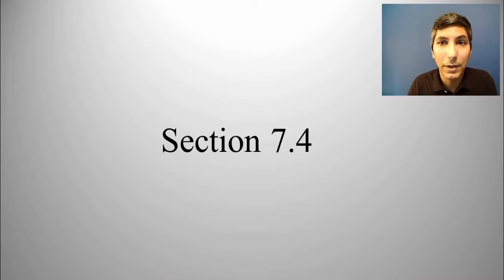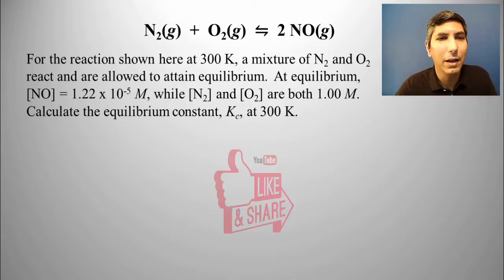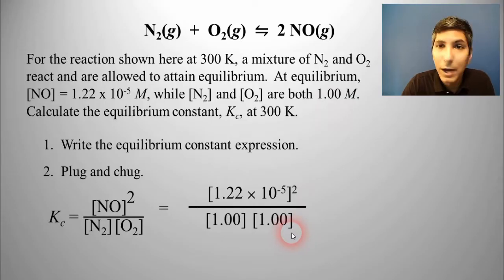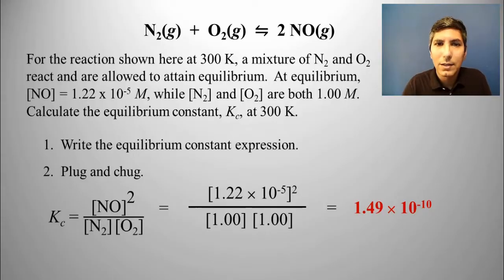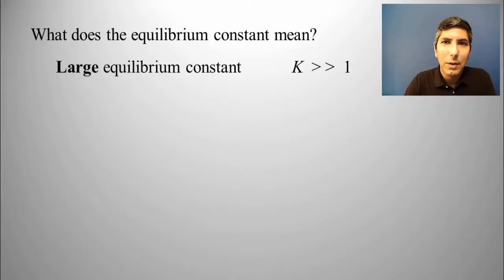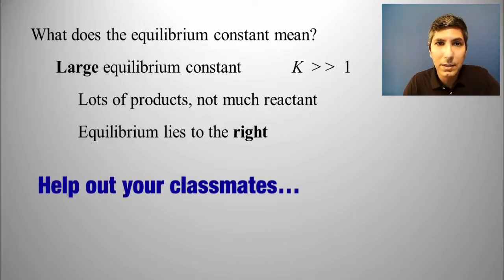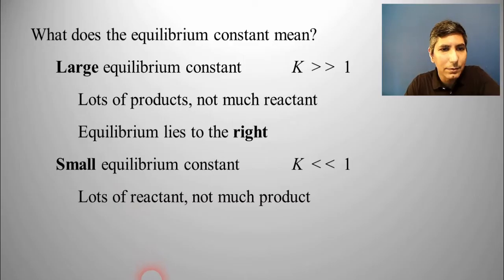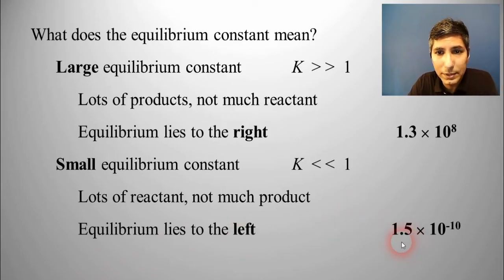Magnitude of the Equilibrium Constant - AP Chem Unit 7, Topics 4-5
If you need help reviewing for your other AP Courses, such as Biology, Physics 1, Environmental Science, Calculus AB, Pre-Calculus, Psychology, Macroeconomics, World History, US History, and more, check out

In this video, Mr. Krug begins by showing students how to calculate an equilibrium constant.  Then, he shows the significance of the magnitude of an equilibrium constant -- how very large equilibrium constants are different from very small equilibrium constants.

00:00  Section 7.4, Calculating the Equilibrium Constant
03:15  Section 7.5, Magnitude of the Equilibrium Constant